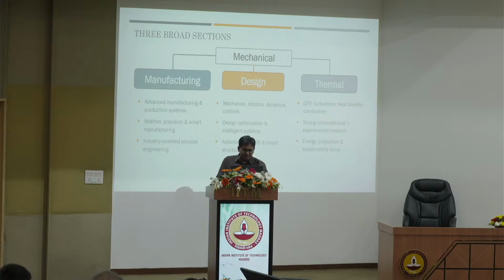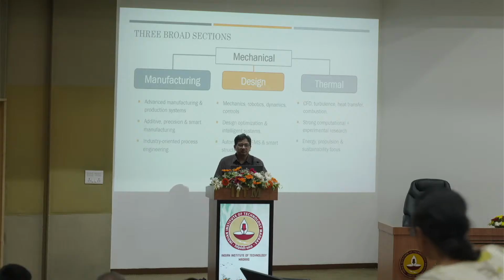BTech ME - Department Presentations | AskIITM Demo Day 2026 | IIT Madras | Live